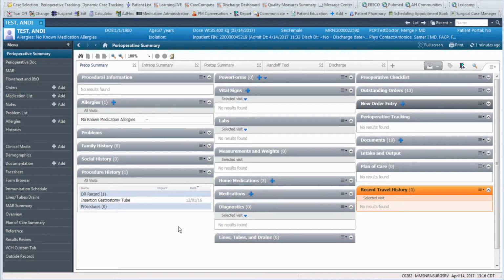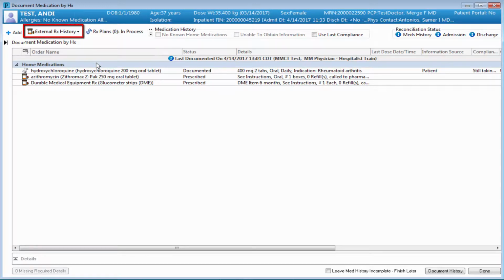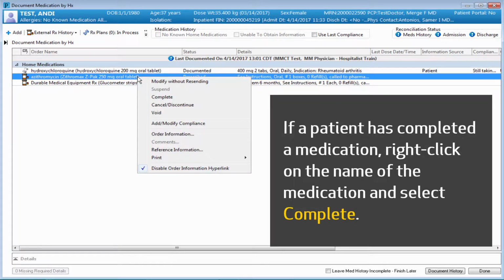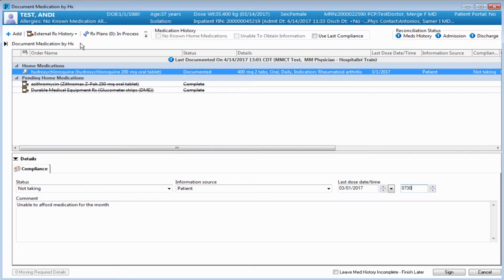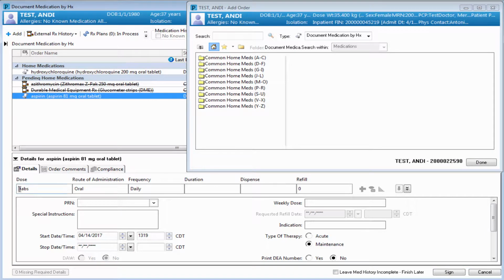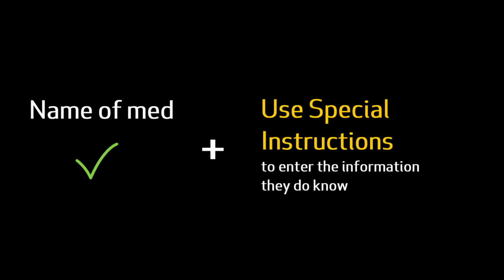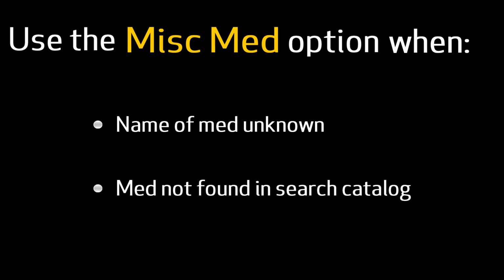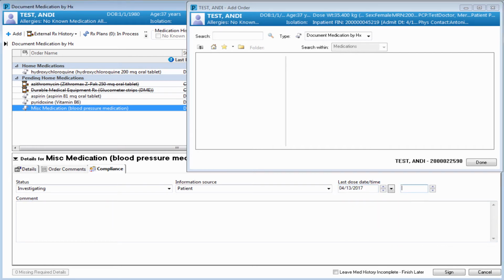Via Christi - Introduction into Documenting Home Meds in OneChart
Via Christi  - Introduction into Documenting Home Meds in OneChart - Detailed version
4.30.17 v2 AM